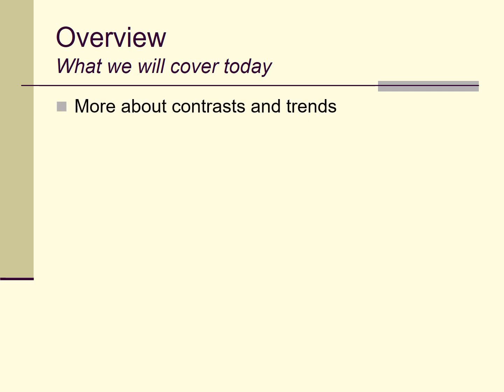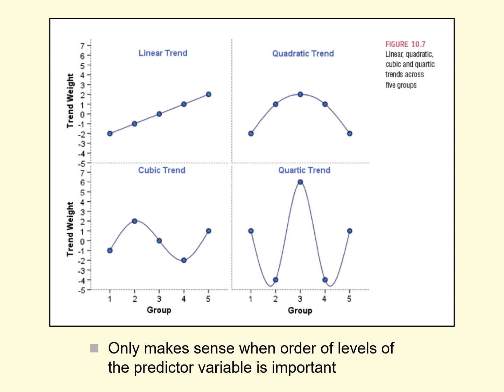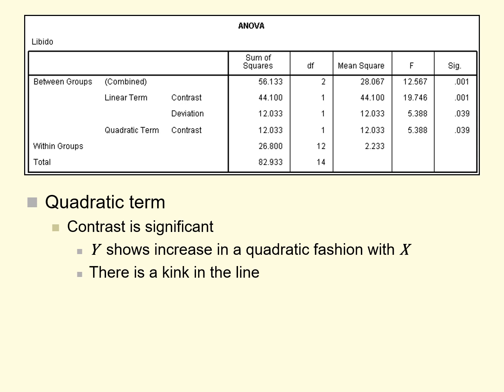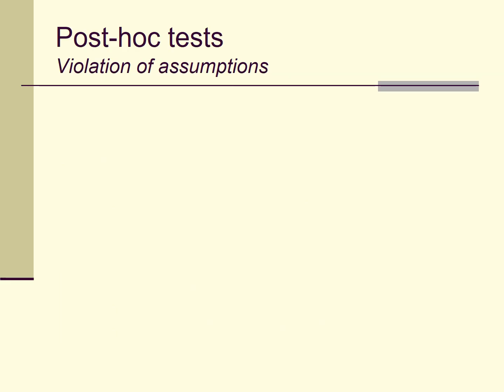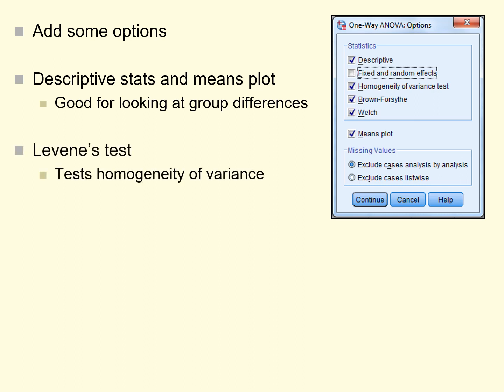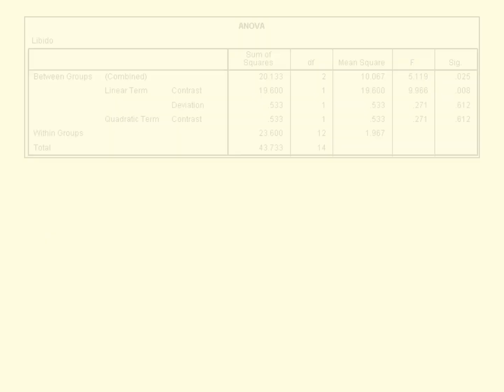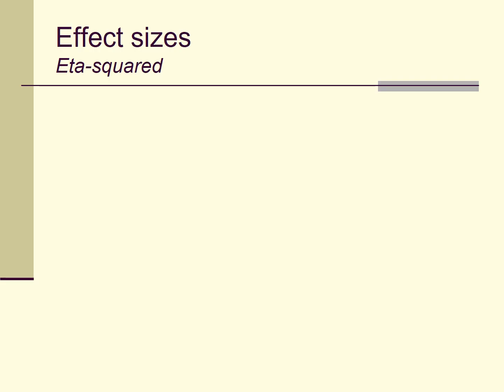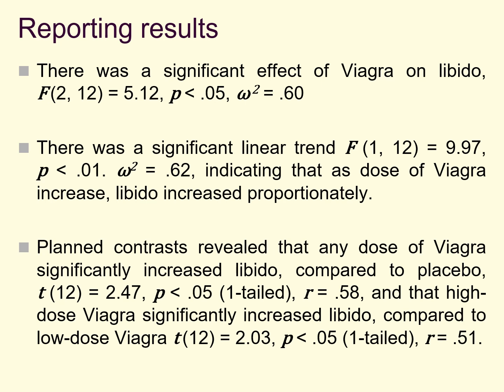Class 23: and yet more about ANOVA (!!)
This is my last lecture on one-way ANOVA, before I switch over to ANCOVA, factorial ANOVA, and other topics. In it, I briefly cover standard contrasts, polynomial trends, and post-hoc tests. These are important topics, and I will return to them in future lectures.